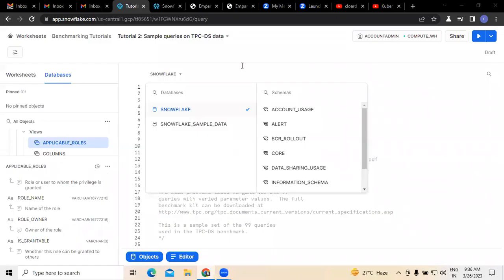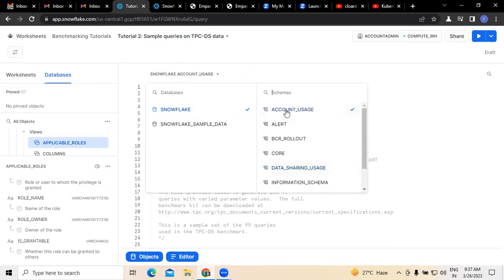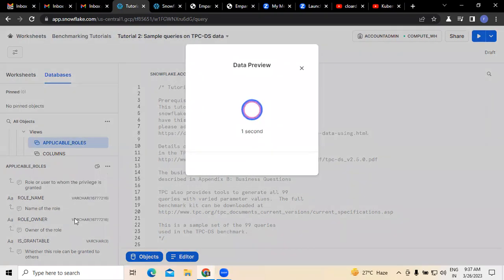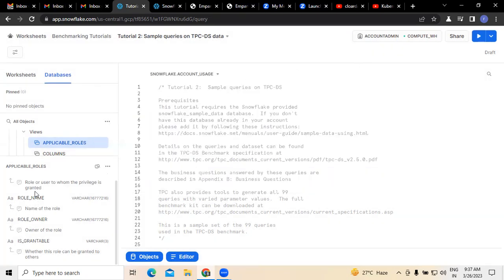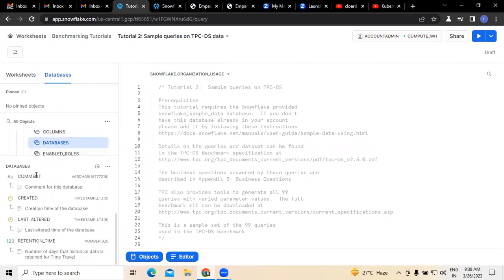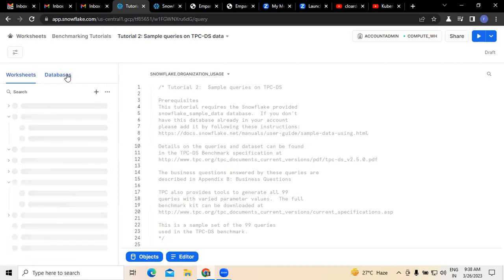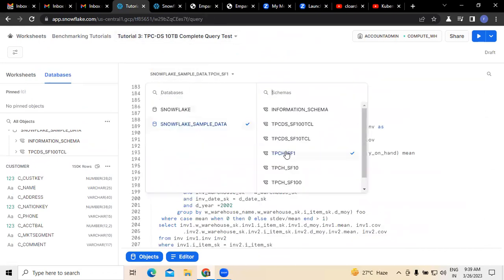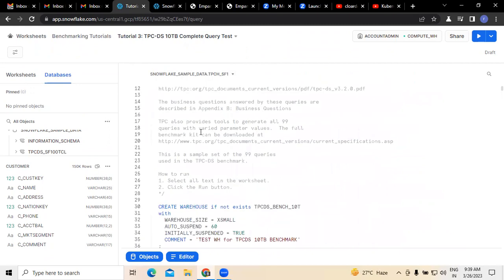snow flake - SQL / sql queries / data base